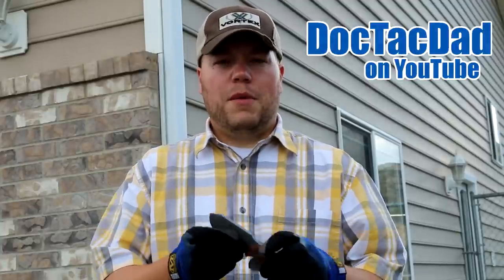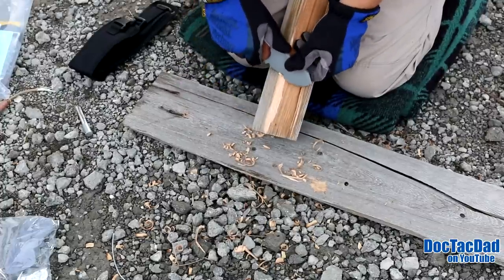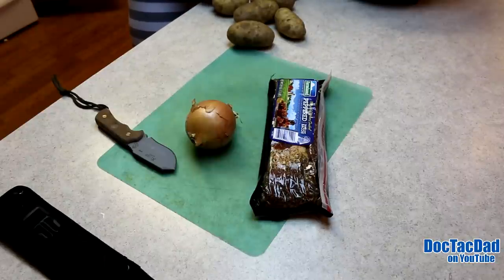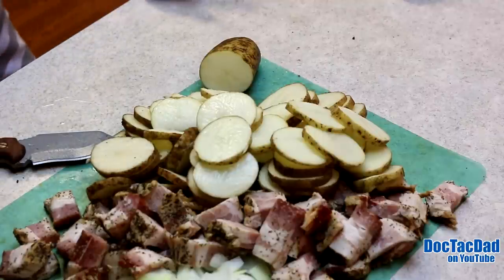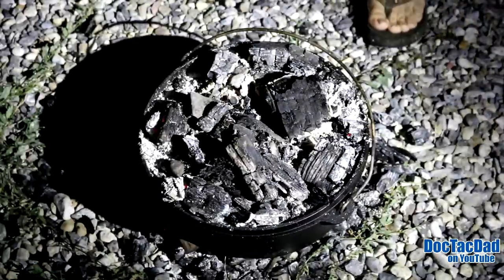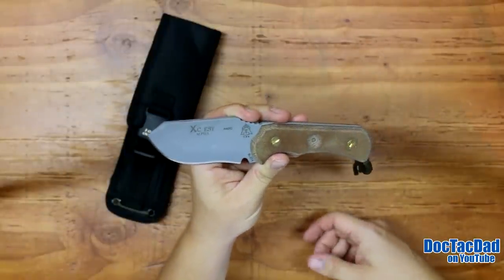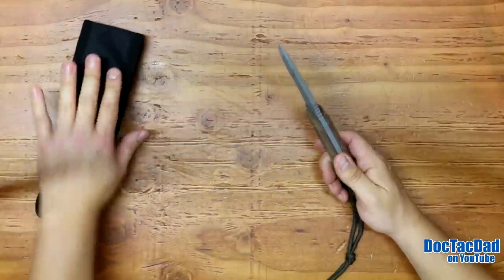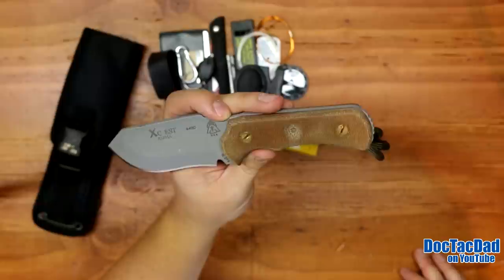TOPS XcEST Bushcraft Skill Pt 2 - Food Prep - Dutch Oven Potatoes